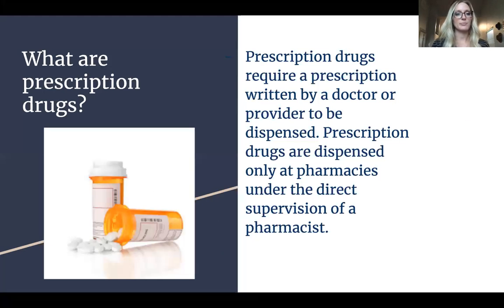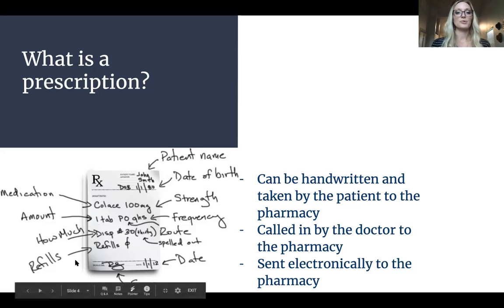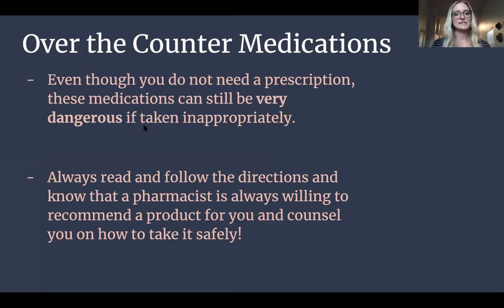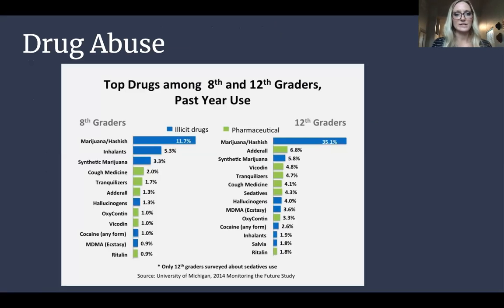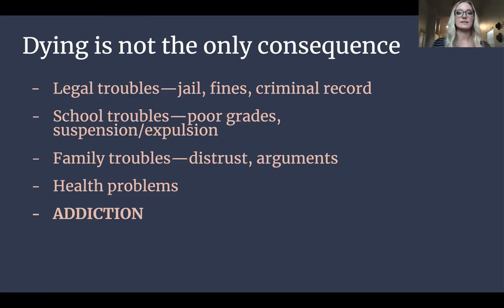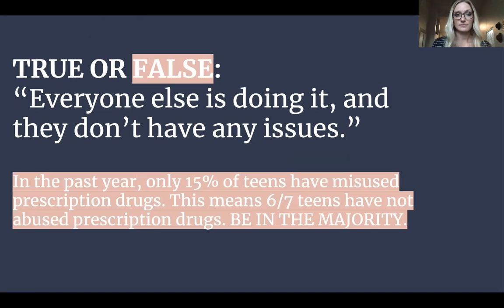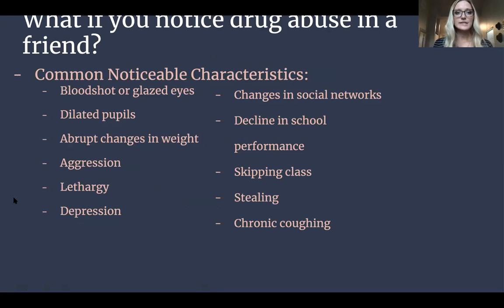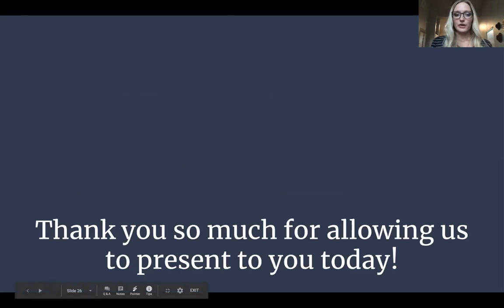Rx Safety: Video Two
UAMS Generation Rx committee presents Rx Safety by Gracen Caraway.